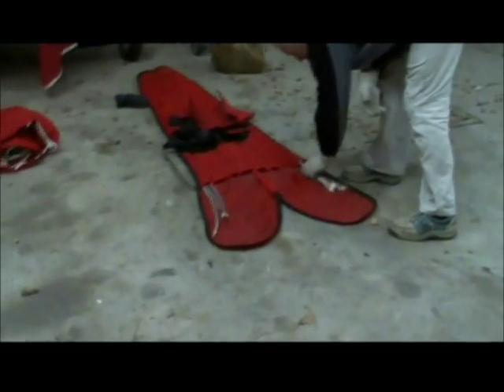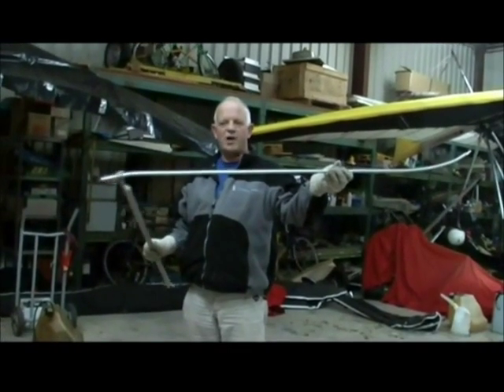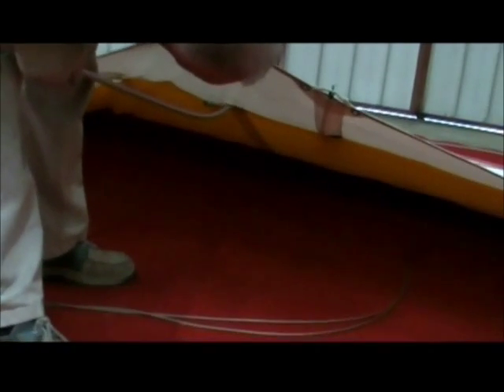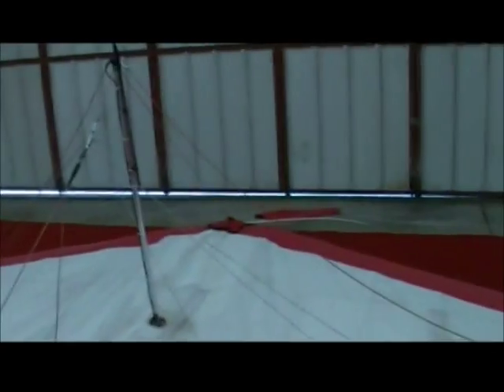4 - Inserting Under Wing Battens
Assembling a flexwing Microlight wing and connecting the wing to the trike.

A set of demonstration videos by flying instructor Phil Lee of Anglais Volant